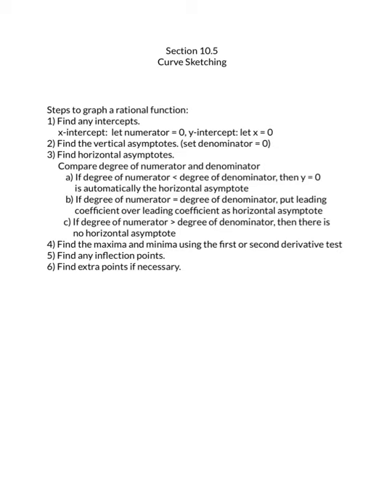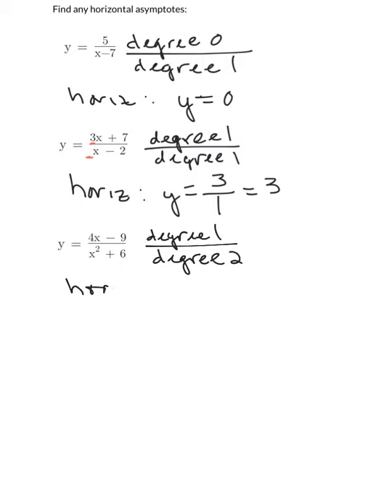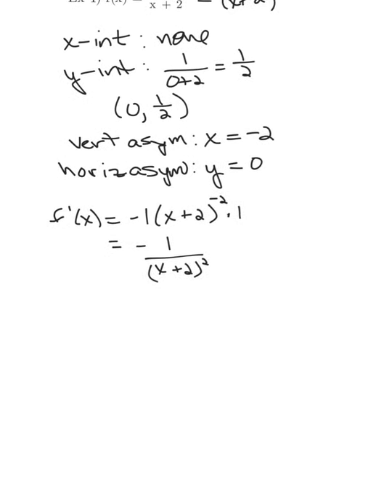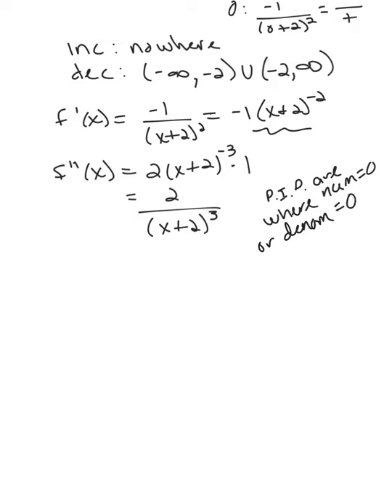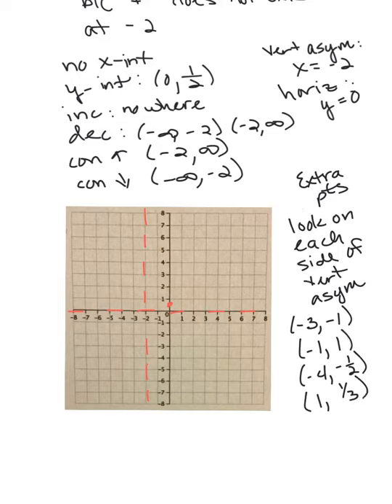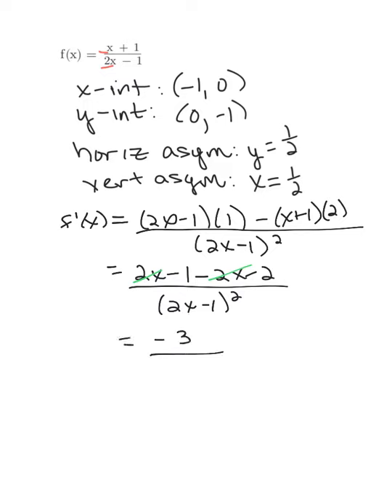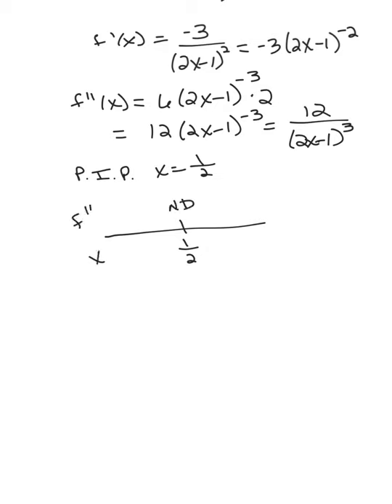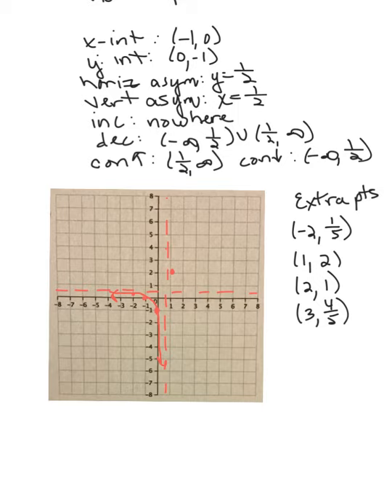10.5 Curve Sketching